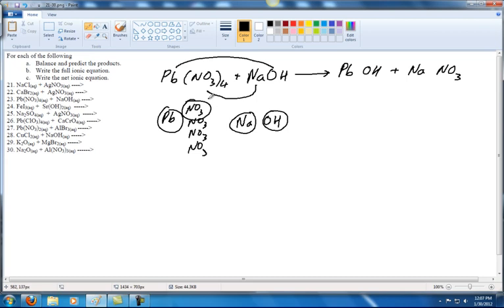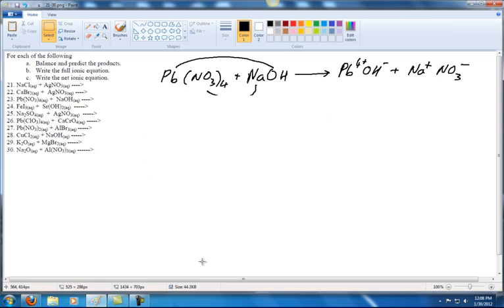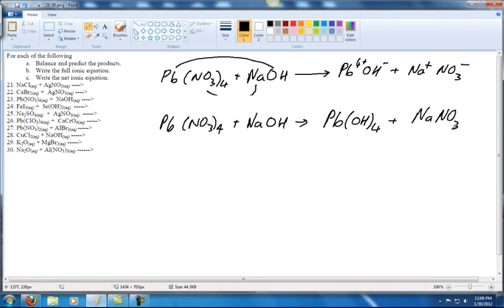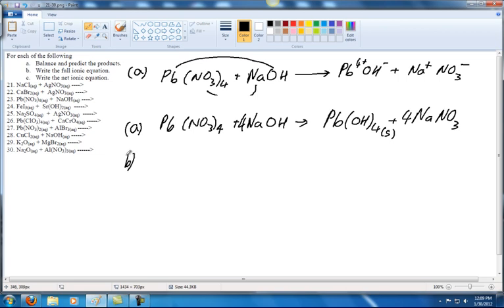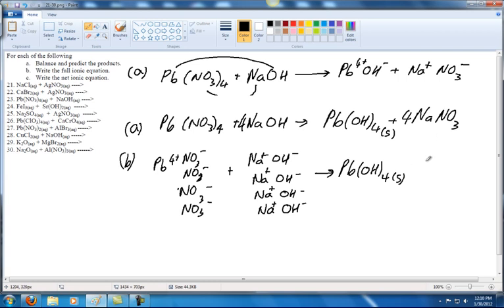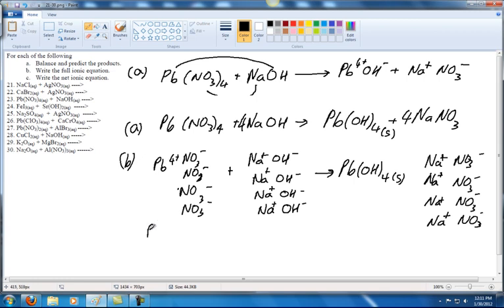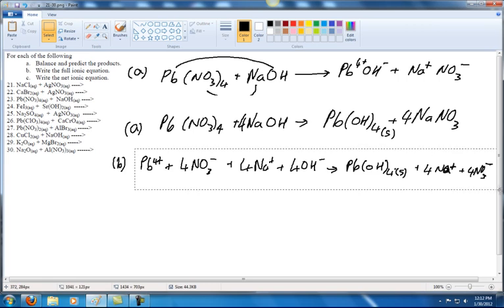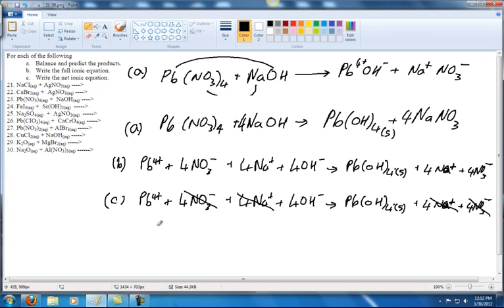Module 6 : Supplementary Problems for Full and Net Ionic Equations #23